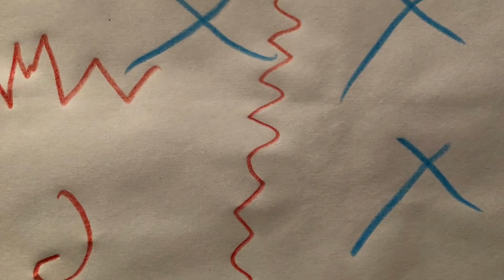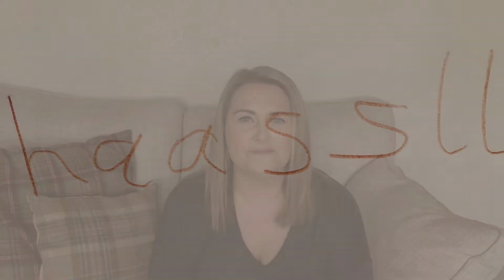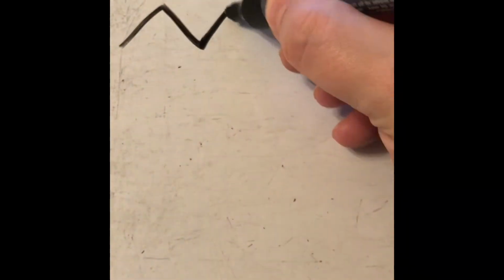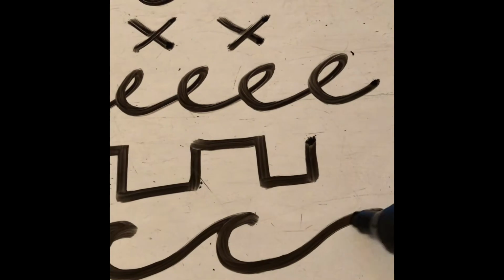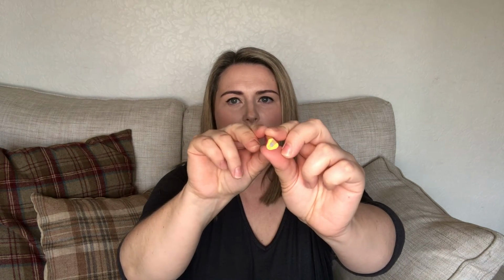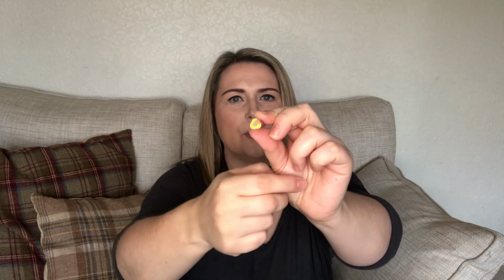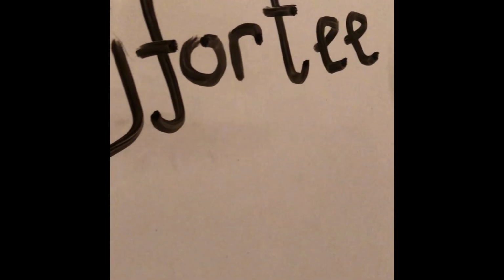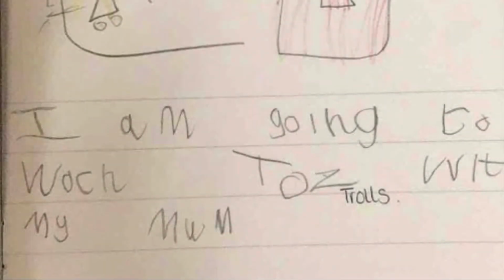Ready to Write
Hello, this video is designed to support our families and their children here at Hoole whilst you are learning from home.  The previous parts (Part 1 and 2)focused on Gross and Fine Motor skills, the larger body movements and the smaller movements of the wrist and hands.

This video is all about when your child is ready to make their first mark to communicate meaning!  An incredibly exciting journey from those first attempts to writing in full sentences.  It will show you how children’s writing develops and how you can support your child at their individual stage of development at home.

Mrs King